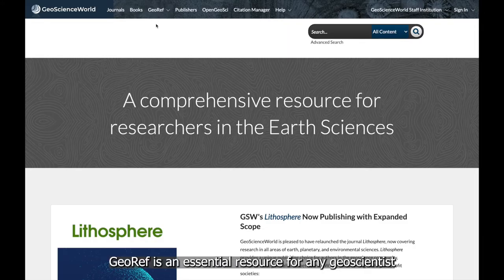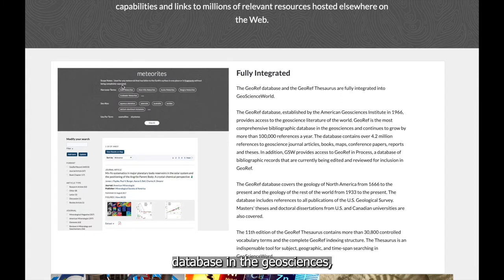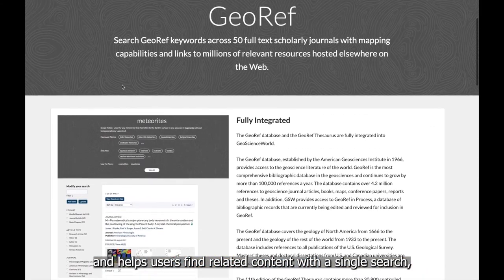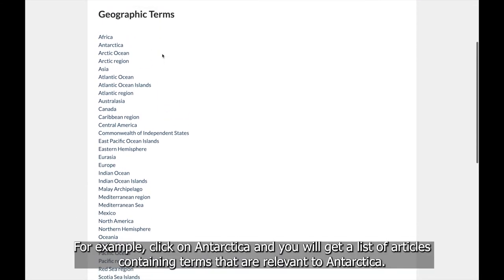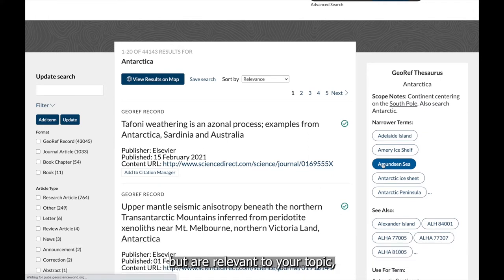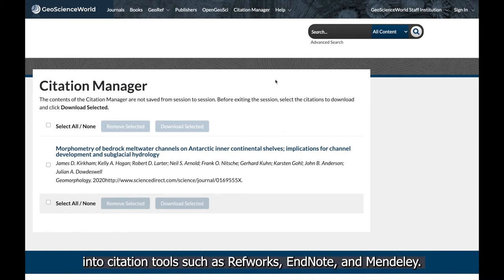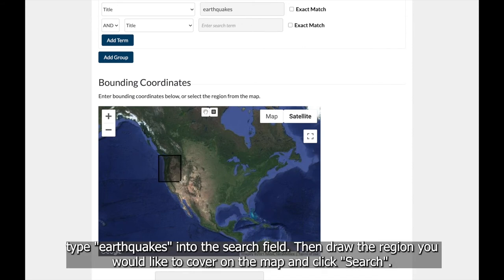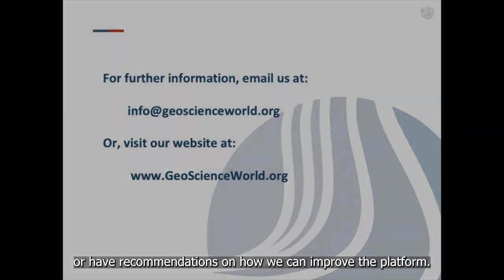GeoRef Overview (Subtitled)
The GeoRef database and the GeoRef Thesaurus are fully integrated into GeoScienceWorld.

The GeoRef database, established by the American Geosciences Institute in 1966, provides access to the geoscience literature of the world. GeoRef is the most comprehensive bibliographic database in the geosciences and continues to grow by more than 100,000 references a year. The database contains over 4.2 million references to geoscience journal articles, books, maps, conference papers, reports and theses. In addition, GSW provides access to GeoRef in Process, a database of bibliographic records that are currently being edited and reviewed for inclusion in GeoRef.

The GeoRef database covers the geology of North America from 1666 to the present and the geology of the rest of the world from 1933 to the present. The database includes references to all publications of the U.S. Geological Survey. Masters' theses and doctoral dissertations from U.S. and Canadian universities are also covered.

The 11th edition of the GeoRef Thesaurus contains more than 30,800 controlled vocabulary terms and the complete GeoRef indexing structure. The Thesaurus is an indispensable tool for subject, geographic, and time-span searching in GeoScienceWord.